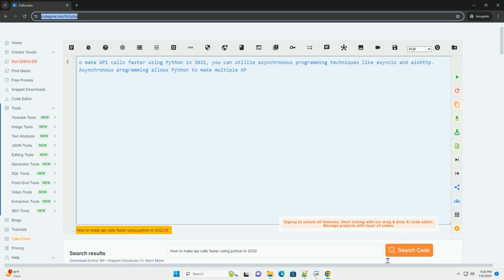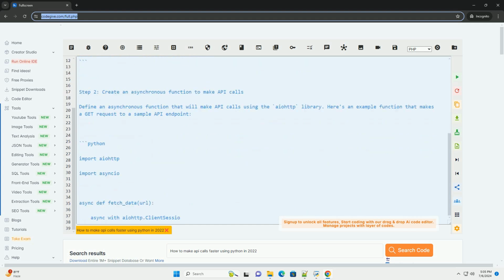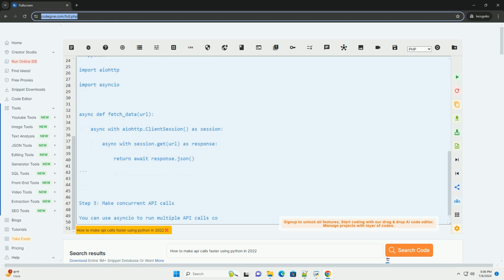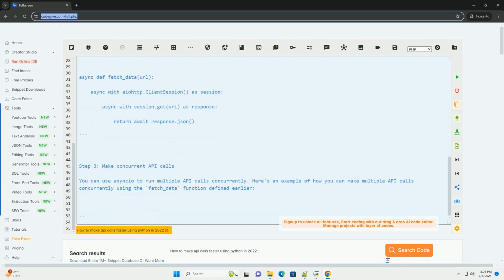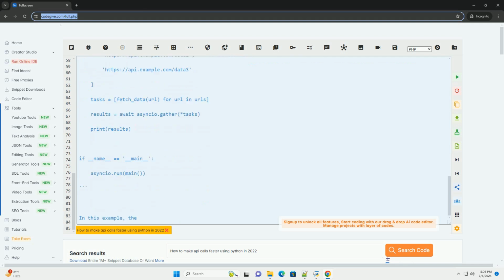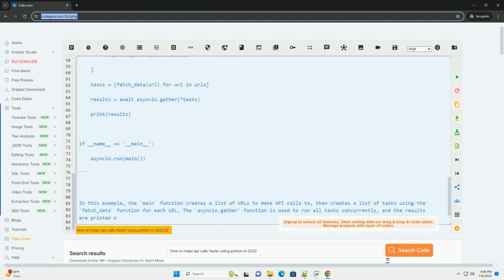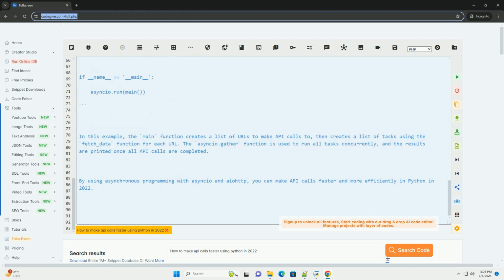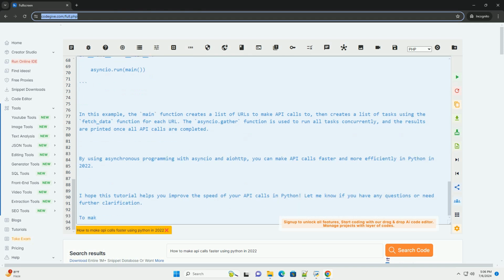How to make api calls faster using python in 2022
to make api calls faster using python in 2022, you can utilize asynchronous programming techniques like asyncio and aiohttp. asynchronous programming allows python to make multiple api calls concurrently, which can significantly speed up the process compared to traditional synchronous calls.

here is a step-by-step tutorial on how to make api calls faster using python in 2022:

step 1: install the required libraries
make sure you have the `aiohttp` library installed. you can install it using pip:

step 2: create an asynchronous function to make api calls
define an asynchronous function that will make api calls using the `aiohttp` library. here's an example function that makes a get request to a sample api endpoint:

step 3: make concurrent api calls
you can use asyncio to run multiple api calls concurrently. here's an example of how you can make multiple api calls concurrently using the `fetch_data` function defined earlier:

in this example, the `main` function creates a list of urls to make api calls to, then creates a list of tasks using the `fetch_data` function for each url. the `asyncio.gather` function is used to run all tasks concurrently, and the results are printed once all api calls are completed.

by using asynchronous programming with asyncio and aiohttp, you can make api calls faster and more efficiently in python in 2022.

i hope this tutorial helps you improve the speed of your api calls in python! let me know if you have any questions or need further clarification.

#2022 python challenge
python island 2022
python 2022 question paper

2022 python challenge
python island 2022
colt python 2022 problems
2022 python challenge winners
colt python 2022 serial numbers
colt python 2022
python 2022
python api tutorial
python api design